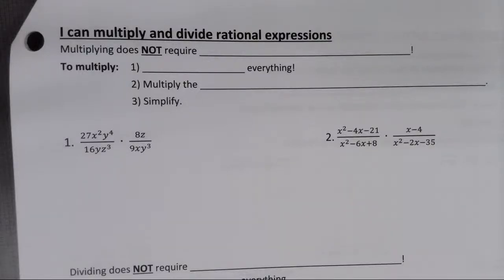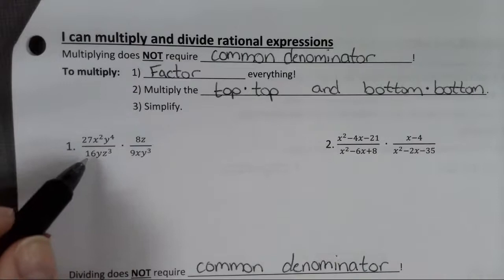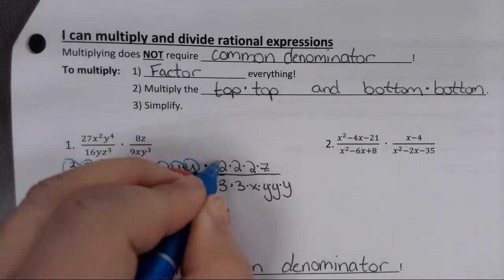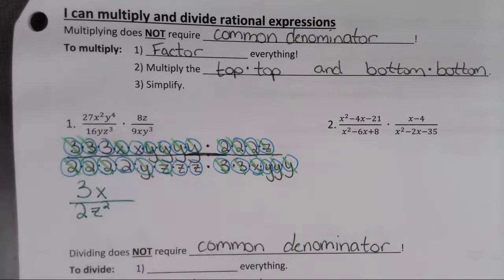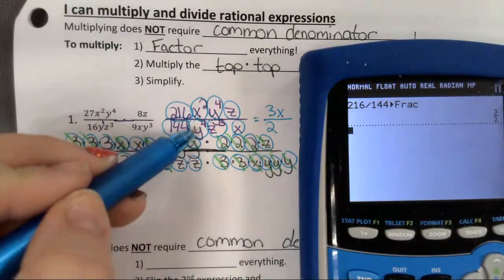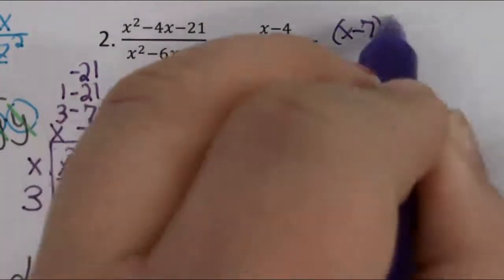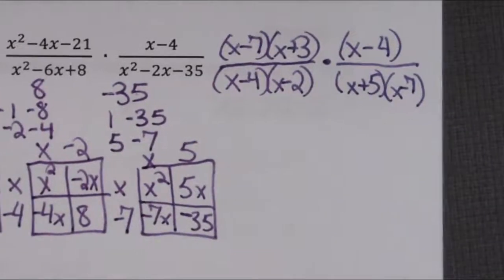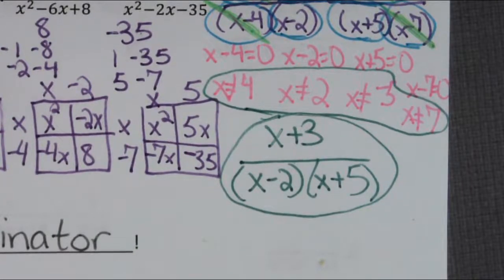I can multiply rational expressions